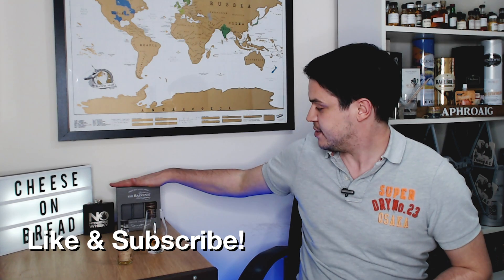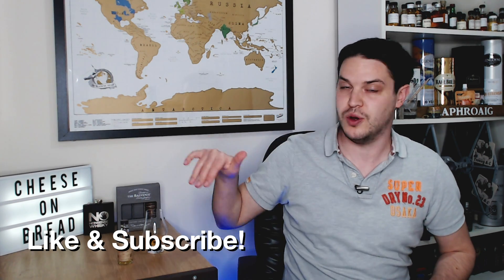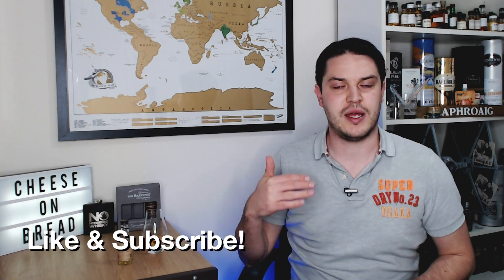Balvenie 14 Caribbean Cask | No Nonsense Whisky #170